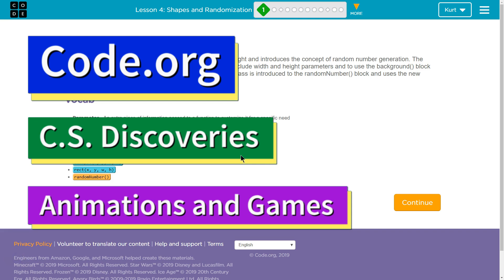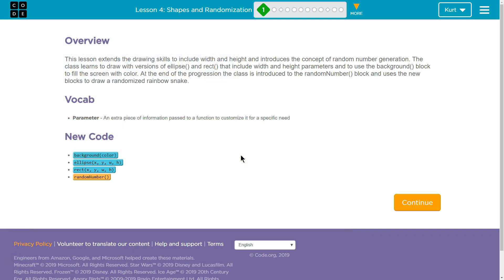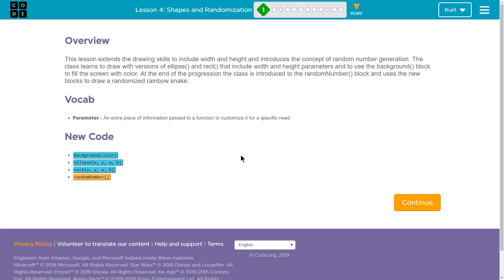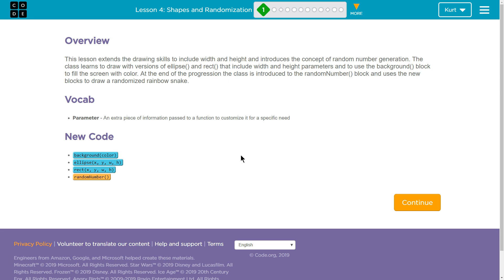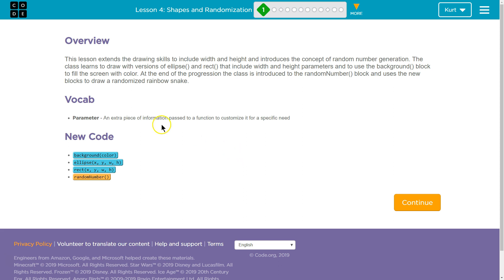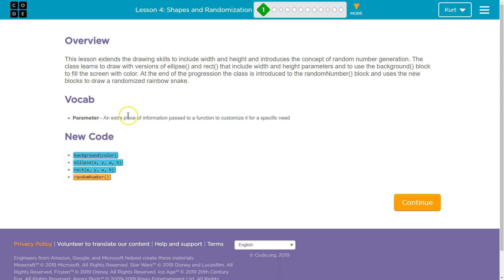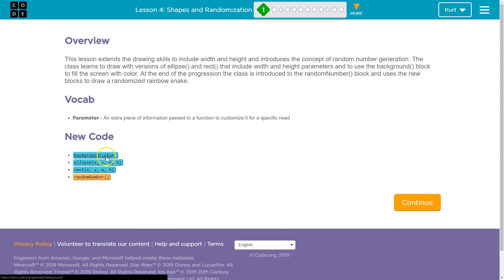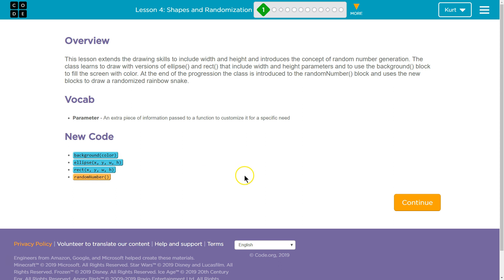Shapes and Randomization Lesson 4.1 in 2019 - Code.org CS Discoveries Animation and Games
Shapes and Randomization is part of the Animation and Games unit from Code.org's CS Discoveries course. This tutorial walks through step-by-step how to correctly complete this section of the lesson.